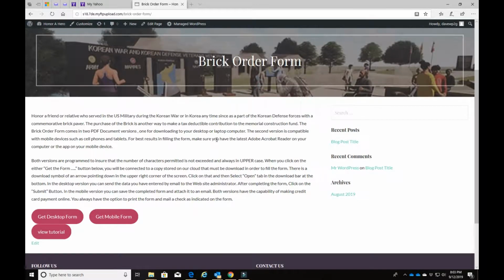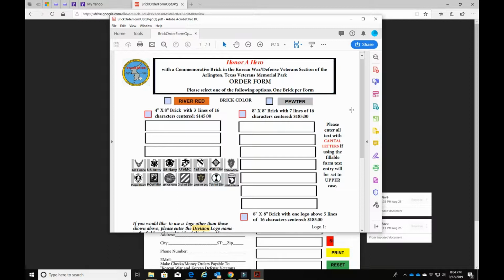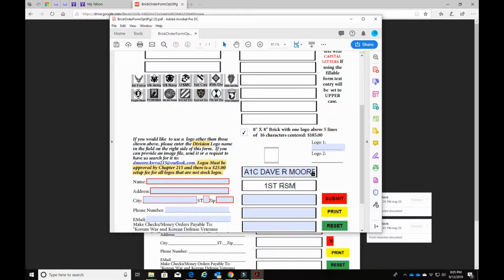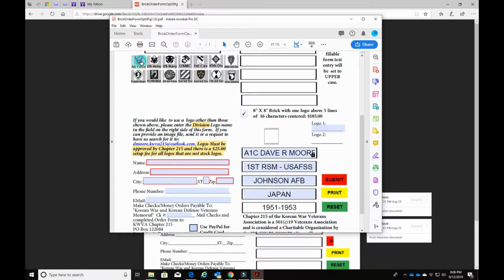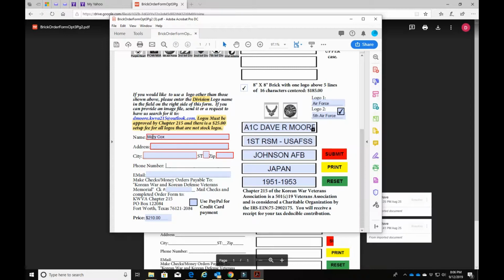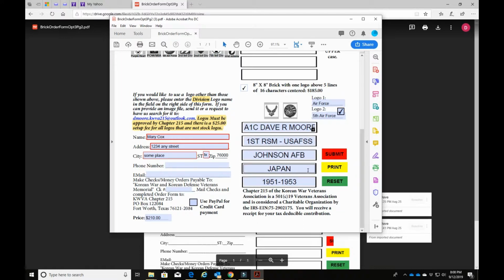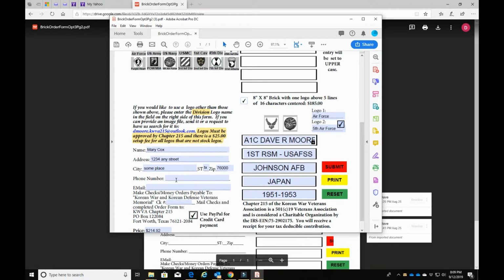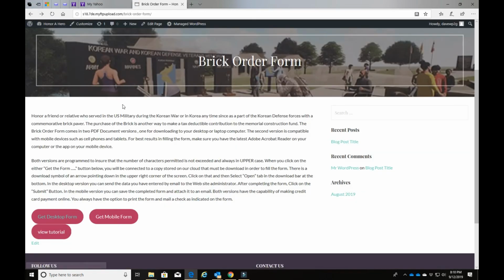Brick Order Form